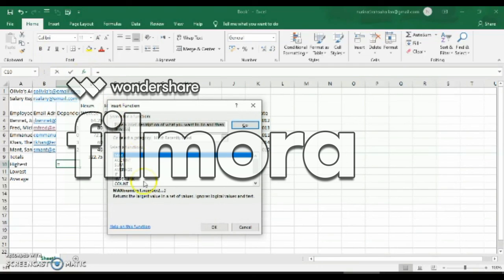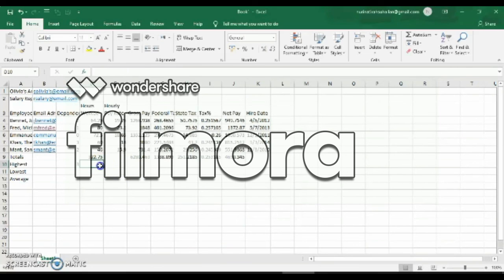MICROSOFT EXCEL (USING FORMULAS AND FUNCTIONS)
This video is made for subject Asm452. Hope you guys can understand the content of tis video.